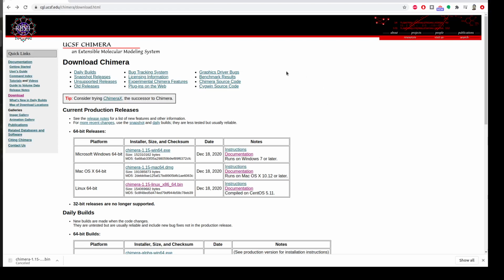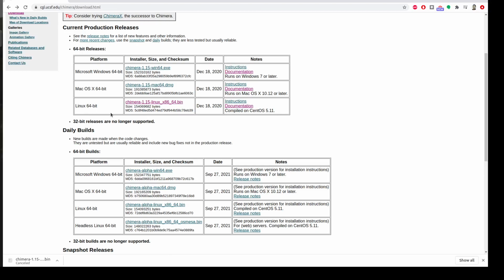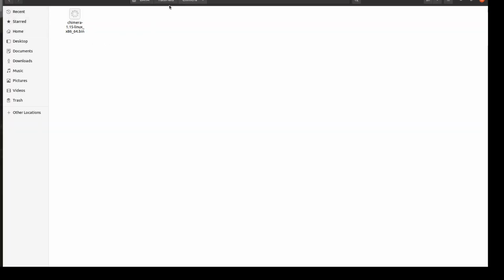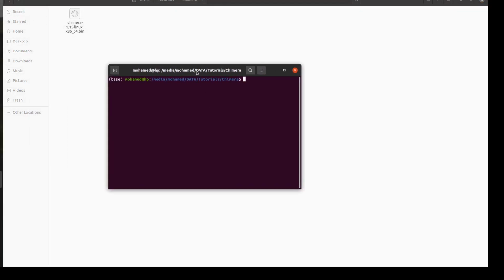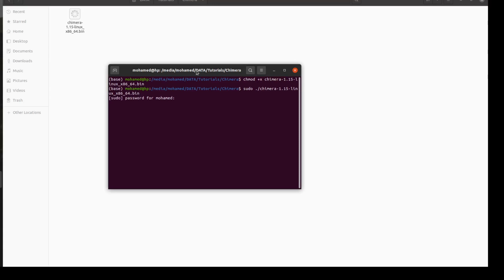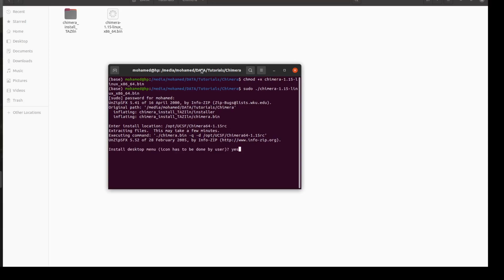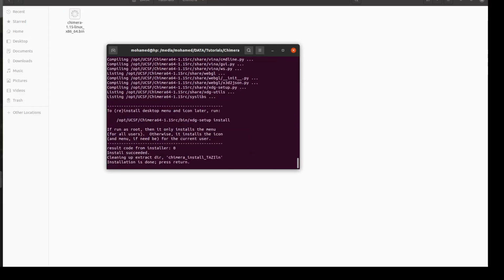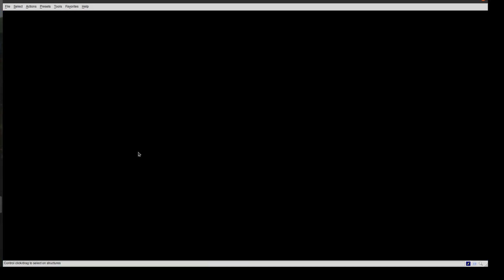How to install UCSF Chimera in Ubuntu (Linux) ?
UCSF Chimera (or simply Chimera) is an extensible program for interactive visualization and analysis of molecular structures and related data, including density maps, supramolecular assemblies, sequence alignments, docking results, trajectories, and conformational ensembles.

This video explain how to download and instal UCSF Chimera on linux operating system (UBUNTU)